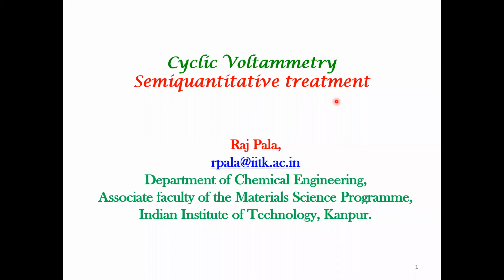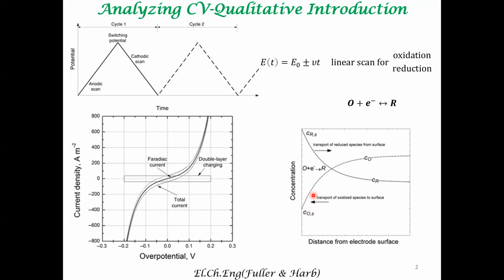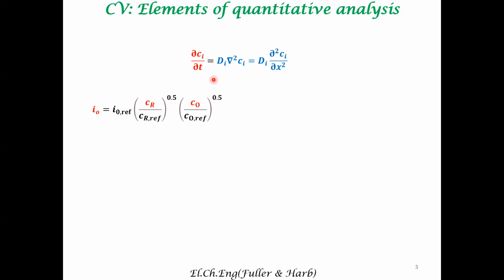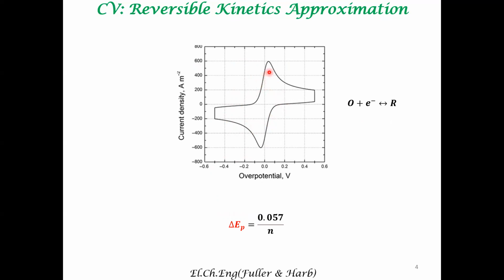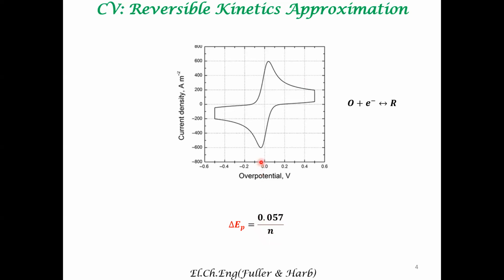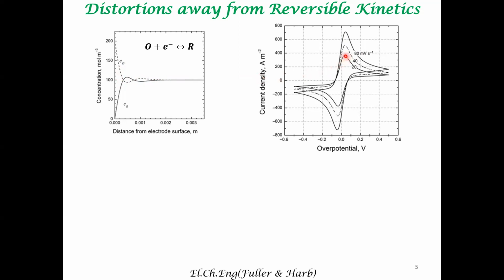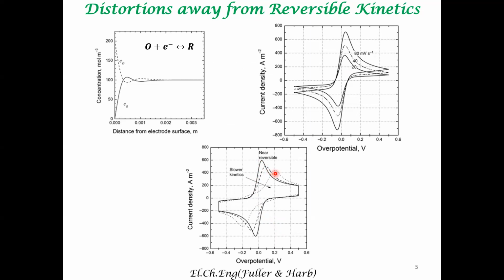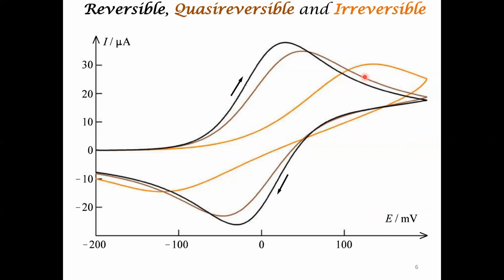Cyclic Voltammetry: A semiquantitative introduction